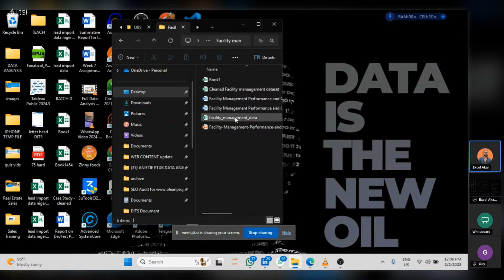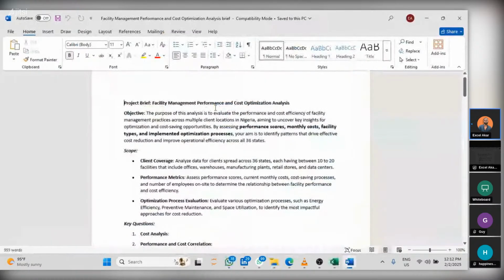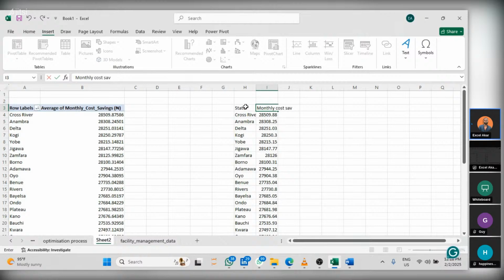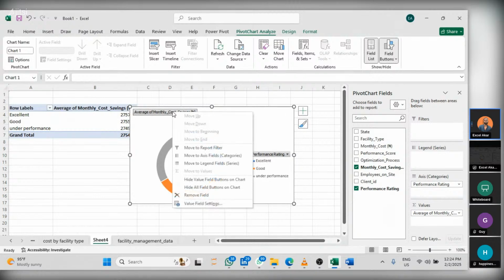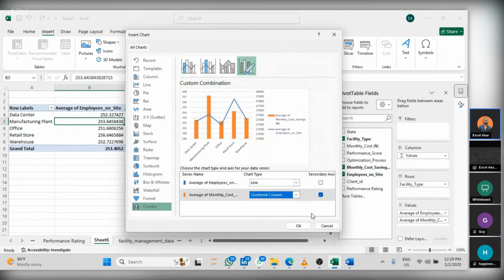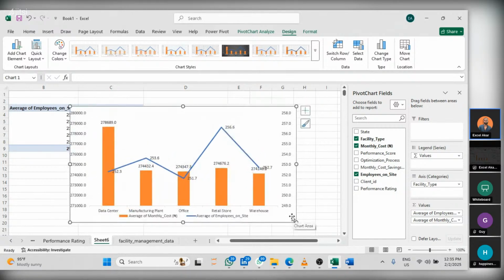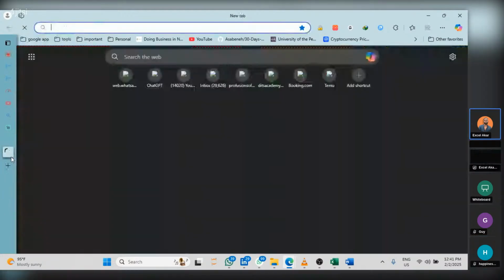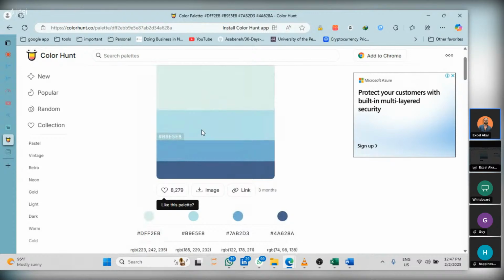Free Data analysis class